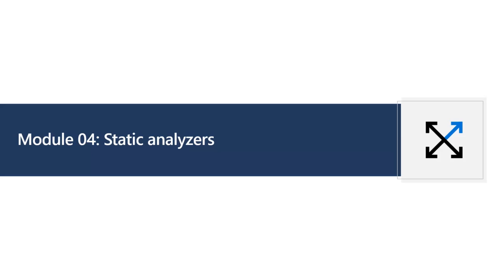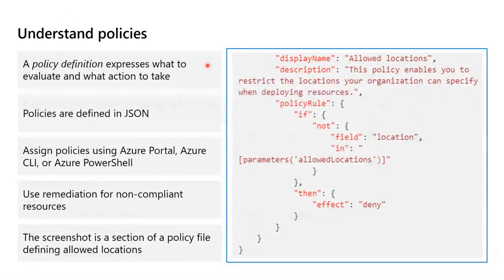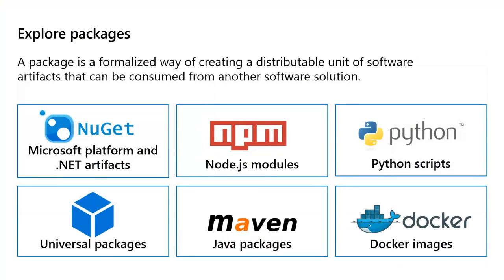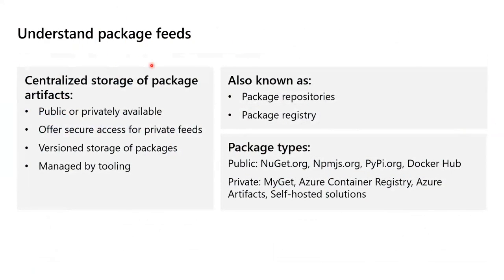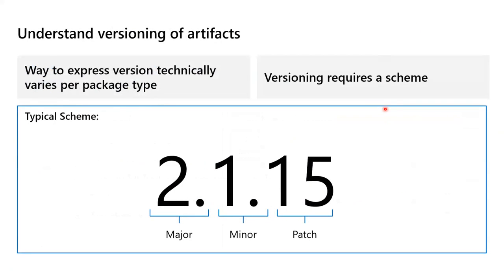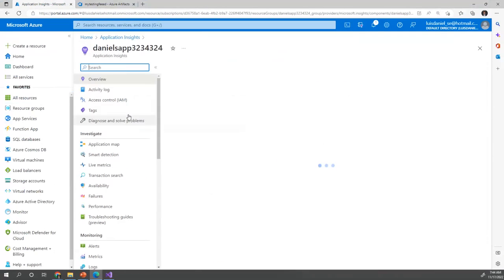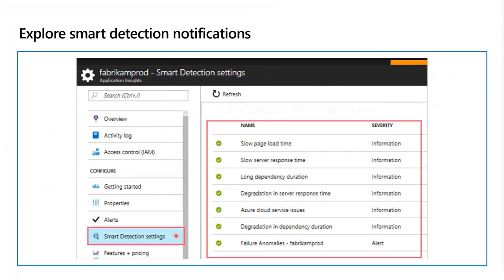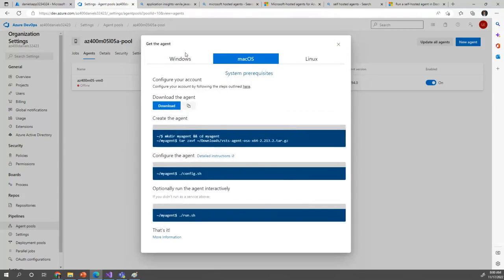AZ 400 Designing and Implementing Microsoft DevOps Solutions Day 4 of 5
Learn about secure DevOps, open-source software, software analysis, package dependencies, usage, status dashboards; sharing knowledge; static analyzers, OWASP, and dynamic analyzers, security monitoring, managing artifacts, versioning, GitHub, application analytics, alerts, blameless retrospectives, and a just culture. Labs cover Azure Pipelines, DevOps, Artifacts, SonarQube, and Application Insights, Microsoft Teams and Azure DevOps integration, and Azure Project wikis.

✔Microsoft Certification Exam Voucher Available.